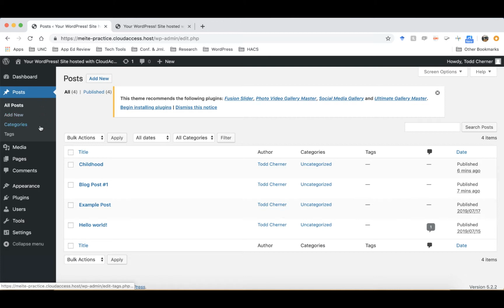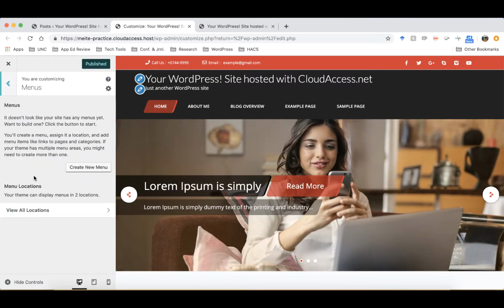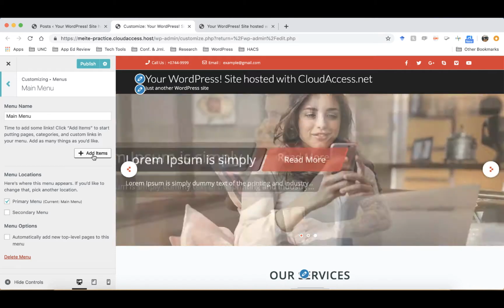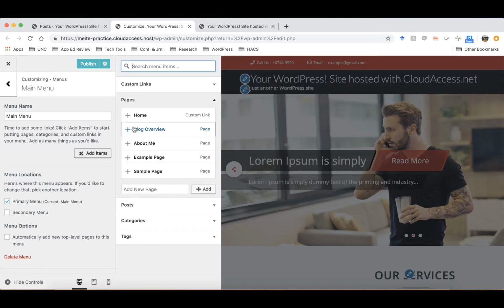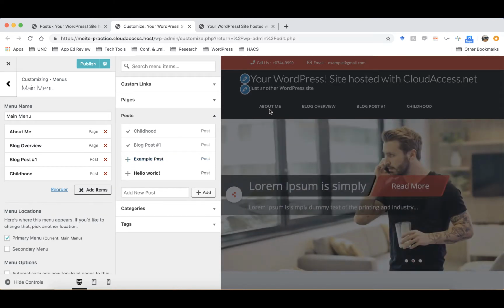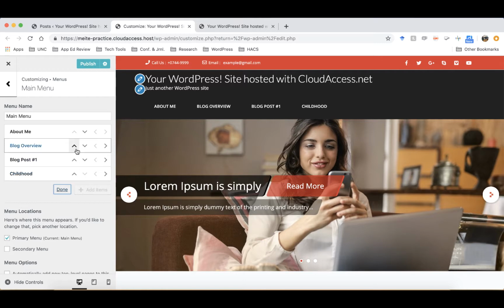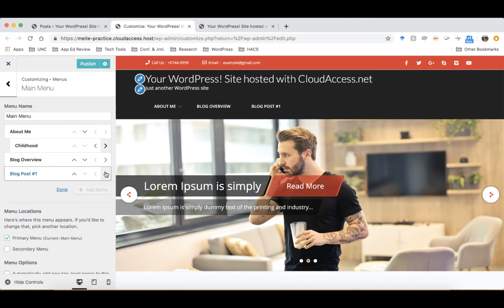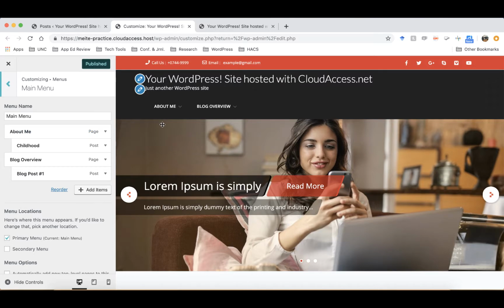Adding Menus to a WordPress Site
This video will show you how to add videos to your WordPress website. It's great for beginners who want to make easy-to-use dropdown videos.